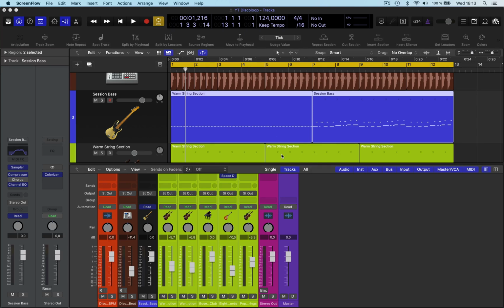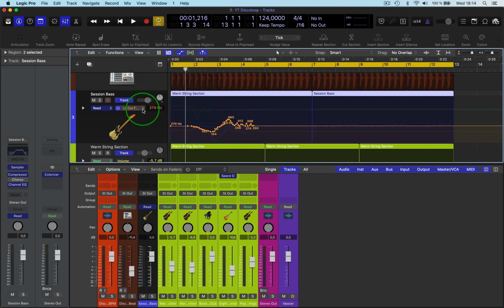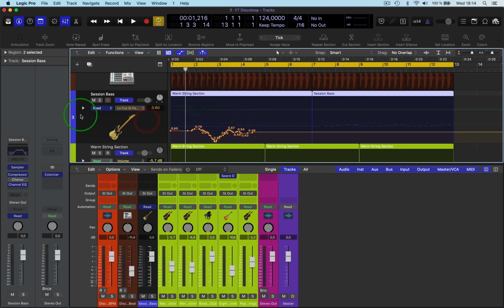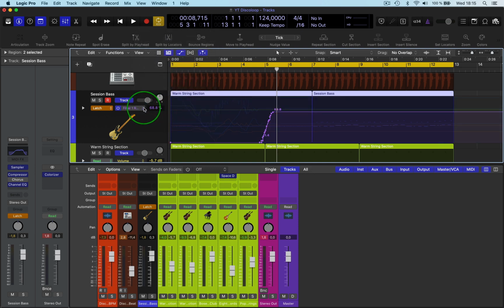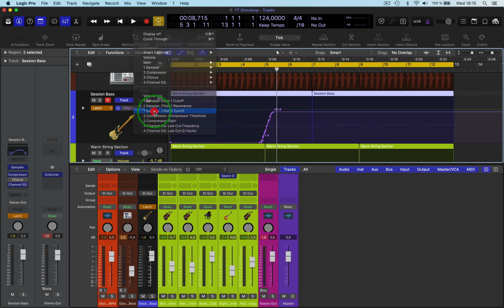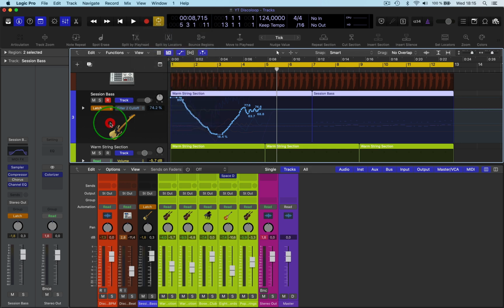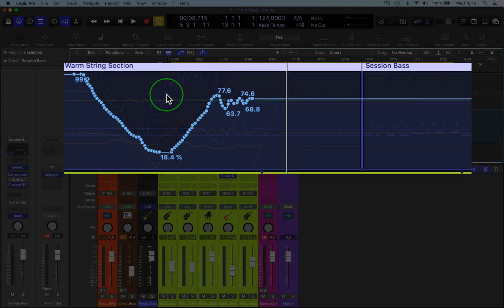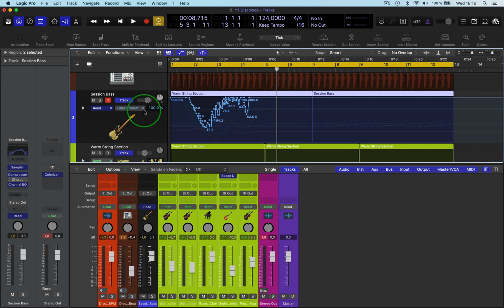HOW TO MAKE AUTOMATION LANES : LOGIC PRO X : SINGLE FUNCTIONS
In this new logic pro X single functions series video I talk about how to use more than one automation lanes and how to activate them.
I also posted a new video following this one cos i forgot something !!